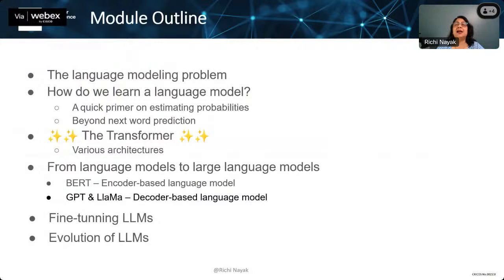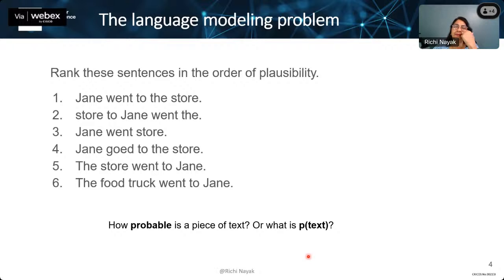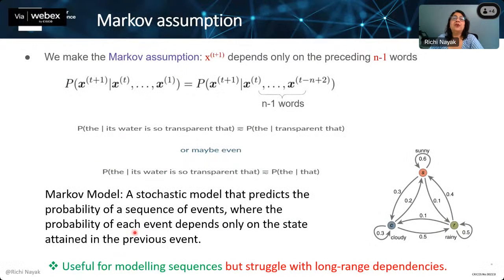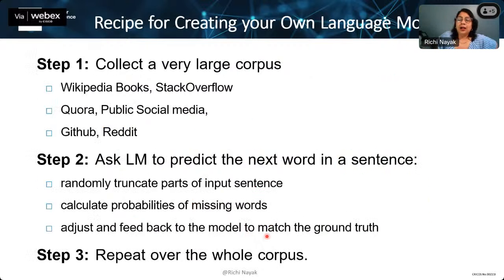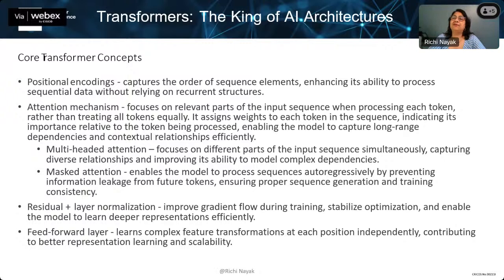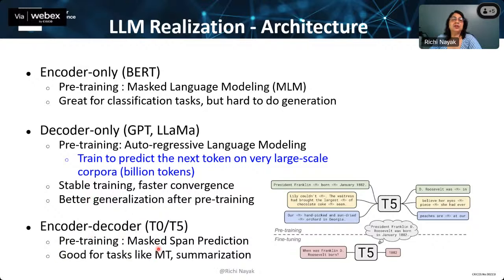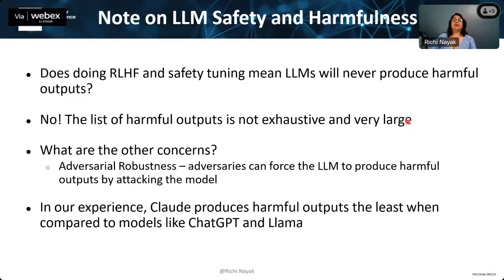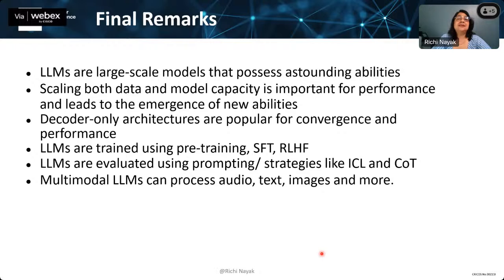Day-2 session-1 Generative AI & Use Cases